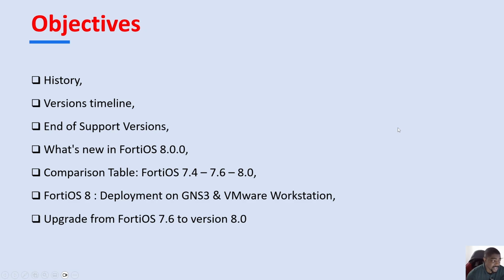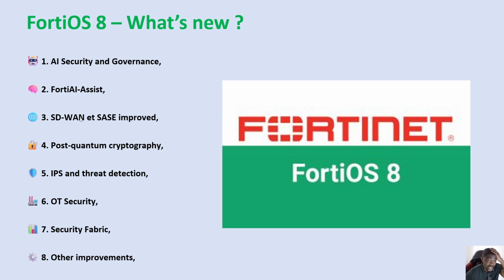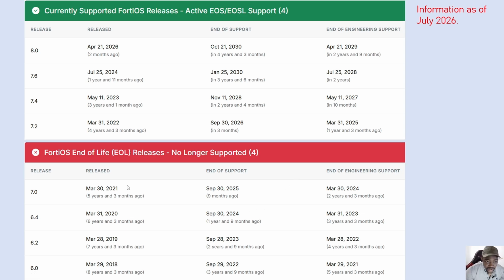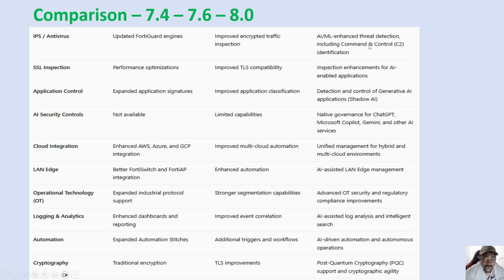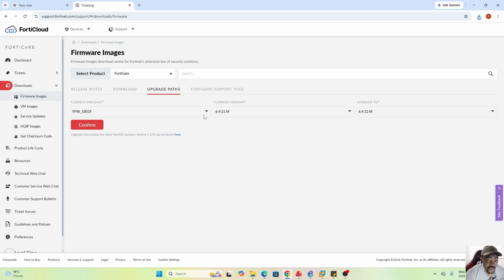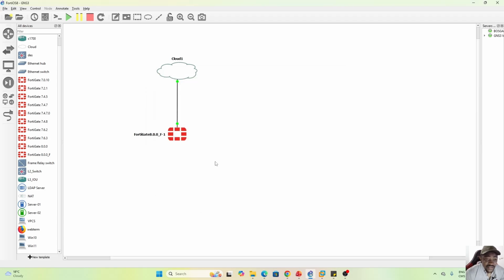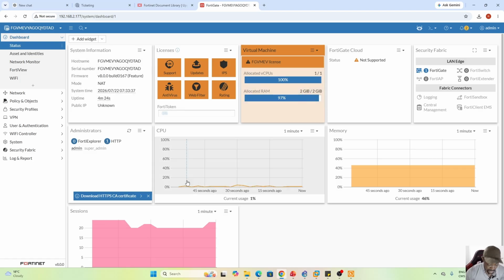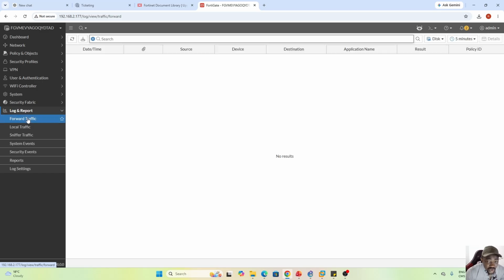40- FortiOS 8.0 Explained | What's New? Features, Improvements & Upgrade Guide | Live Demo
In this video, we'll explore FortiOS 8.0 and discover all the major improvements, new security features, interface enhancements, networking capabilities, and management updates introduced in this new release.

Whether you're:

- Preparing for the Fortinet Certified Professional (FCP) certification
- Studying for FCSS
- Managing FortiGate firewalls in production
- A Network or Security Engineer
- Simply curious about the latest Fortinet innovations

🚀 In this video you'll learn:

✔ Overview of FortiOS 8.0
✔ New Security Features
✔ Security Fabric Improvements
✔ Firewall Policy Enhancements
✔ Routing & SD-WAN Updates
✔ VPN Improvements
✔ GUI Enhancements
✔ AI & Automation Features
✔ Performance Optimizations
✔ Upgrade Considerations
✔ Features useful for Fortinet Certifications